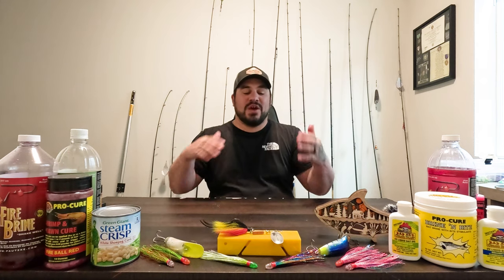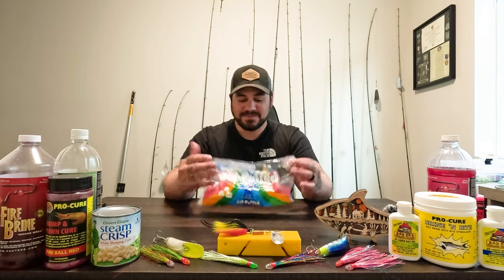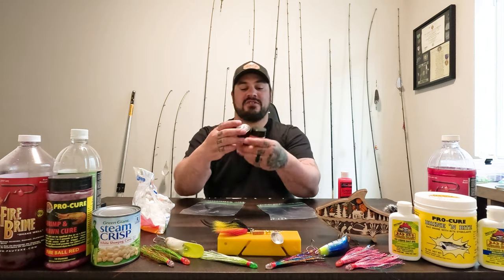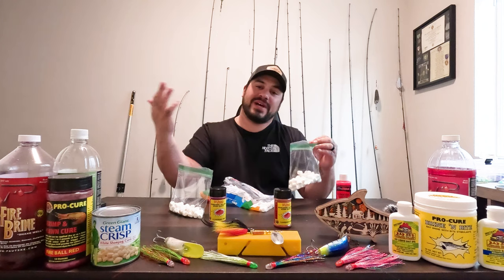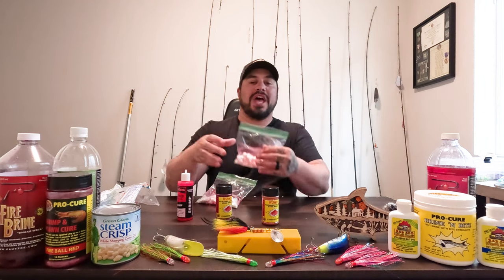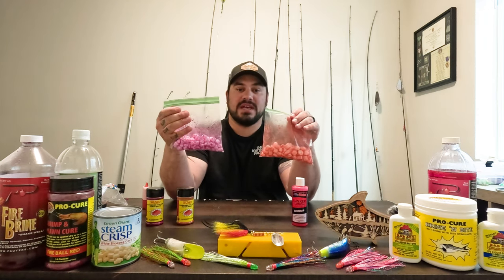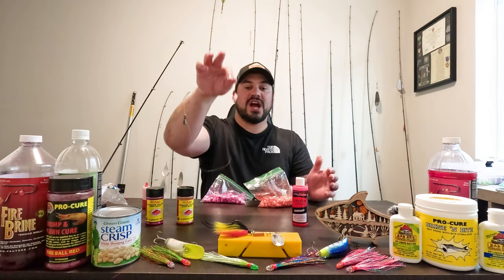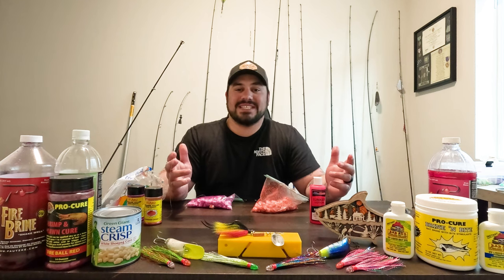Surprisingly Cheap and Easy Marshmallow Trout Bait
Whether you're a beginner or an experienced angler, this video has the perfect trout bait solution for you. Discover this extremely effective and affordable bait that will catch you plenty of fish on your next trip to the lake.

In this video, we'll show you how to make this simple and cheap trout bait that will have you reeling in fish in no time. Don't waste your money on expensive baits, give this easy DIY bait a try and see the results for yourself! Perfect for all levels of fishing experience, this bait will surely become your go-to for trout fishing.

Photo Credit: JG Fishing Team

PLEASE- Comment-Like-Share to your friends!

0:00 - Intro
1:54 - Why this is a good bait
2:44 - Setup
5:01 - Sub/Like Please!
5:37 - Mixing
8:46 - Rod Setup
10:50 - Outro